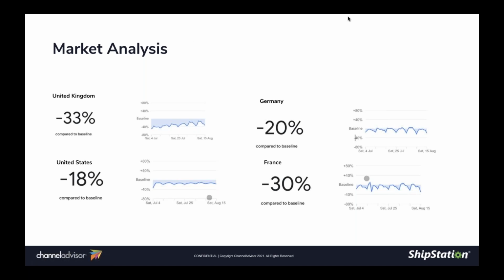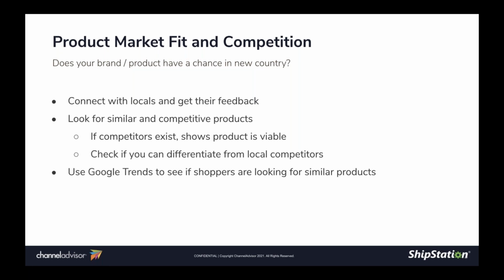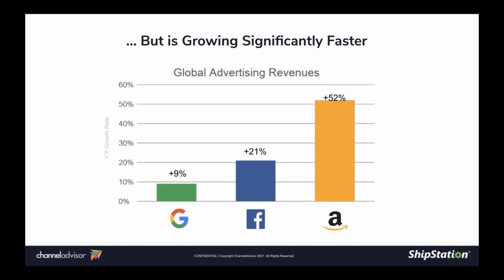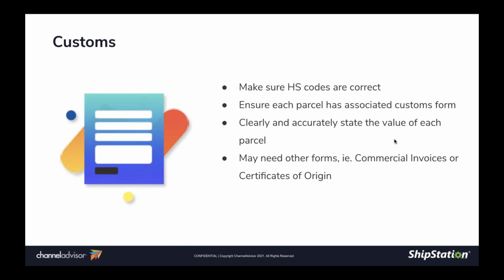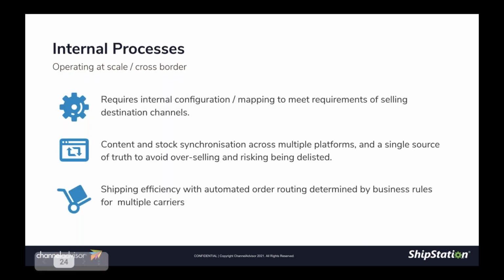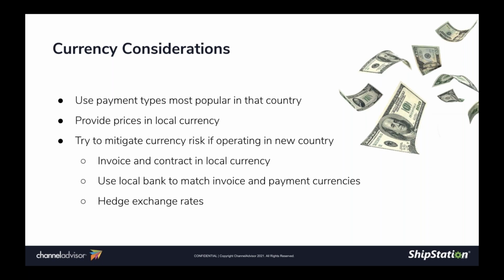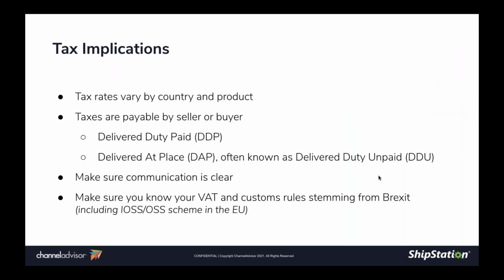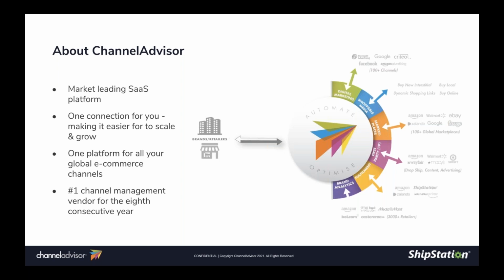ShipStation + ChannelAdvisor: International Expansion Webinar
Expanding your business internationally is not easy, but with a good international strategy, and the key points to take in consideration, the benefits will be great. Every growing business should think long-term about entering new markets, and this means international expansion. A profitable expansion takes time and requires a detailed and dynamic plan following essential steps that we will analyse today in this webinar.